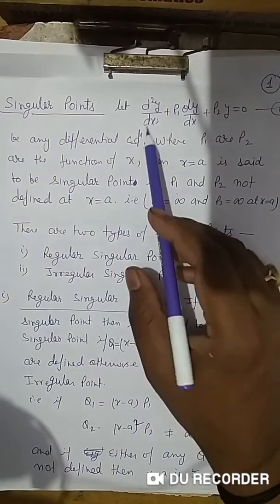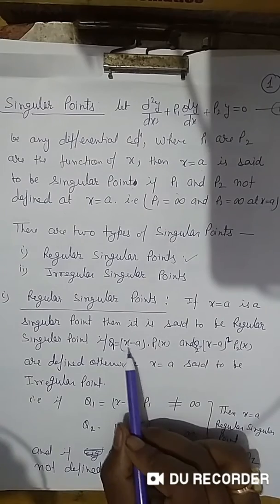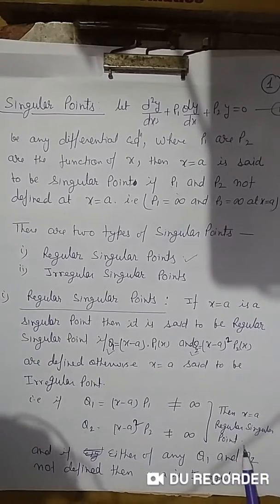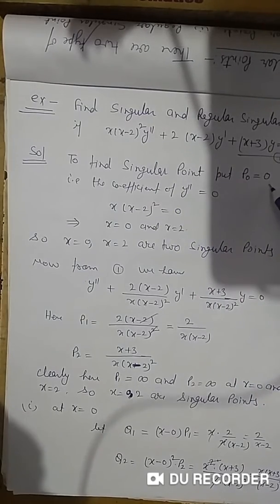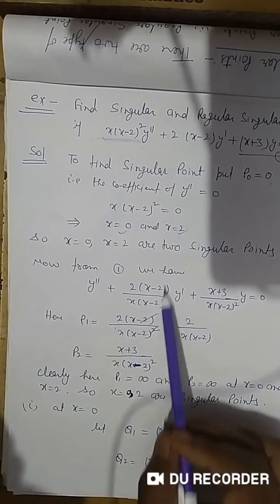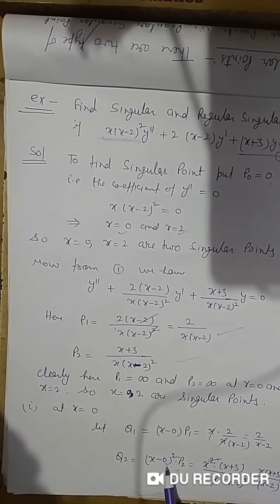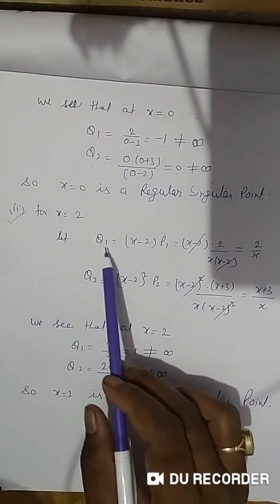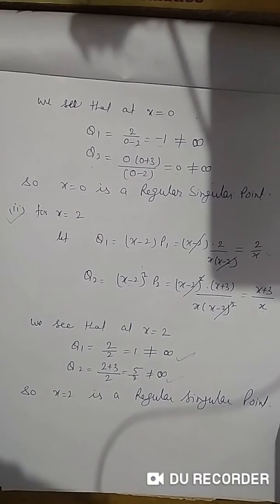Singular point of a differential equations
Singular points